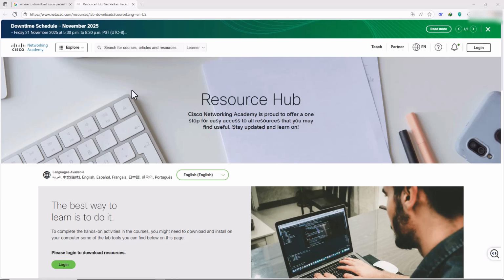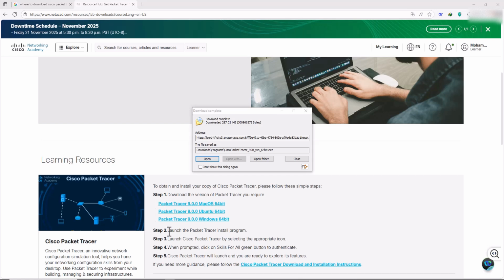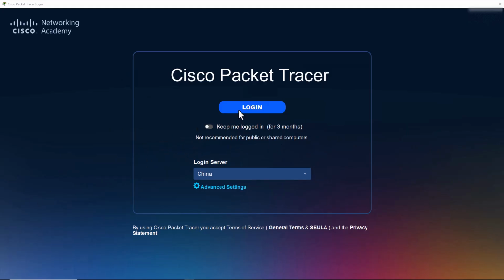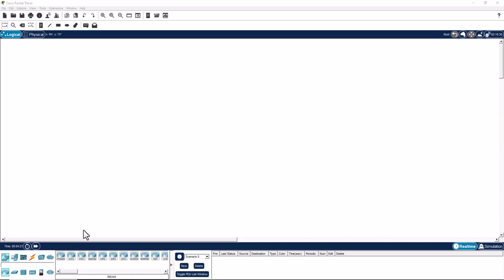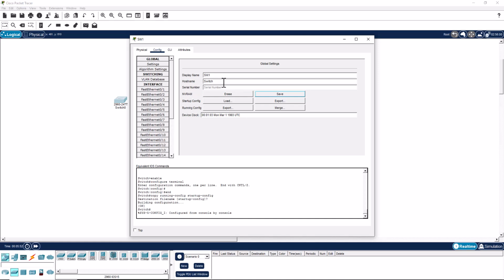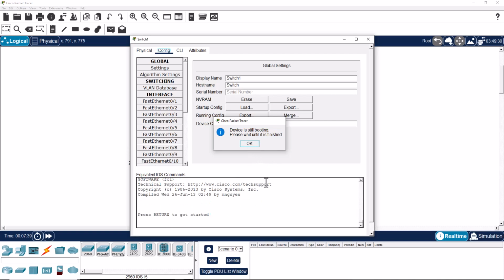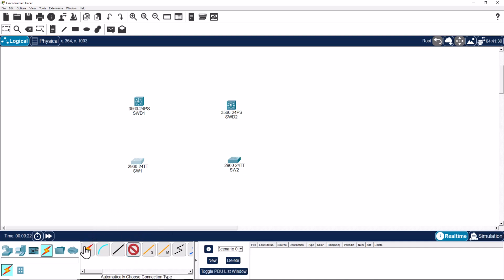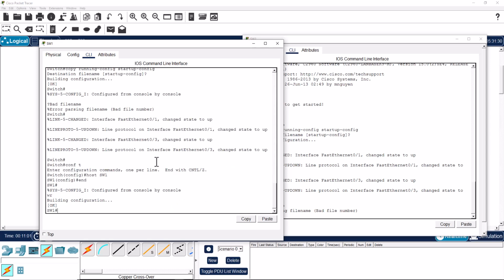How to Download & Install Cisco Packet Tracer Beginner Setup Guide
Learn how to download, install, and start using Cisco Packet Tracer in this fast, beginner-friendly guide designed for CCNA students and aspiring network engineers. I’ll walk you through the exact steps to access Packet Tracer from Cisco Networking Academy, log in, install it on your system, and begin building your first network topology. Whether you're starting your CCNA journey or need a lightweight tool for labs, this tutorial gives you everything you need to get Packet Tracer running smoothly.